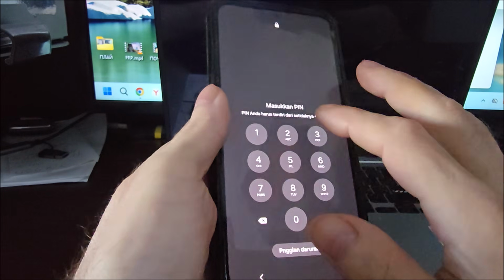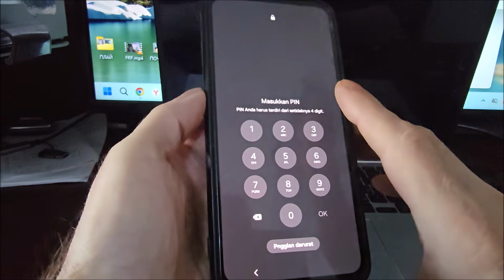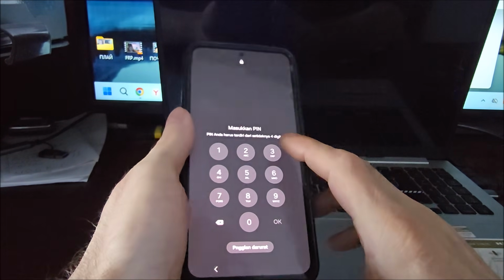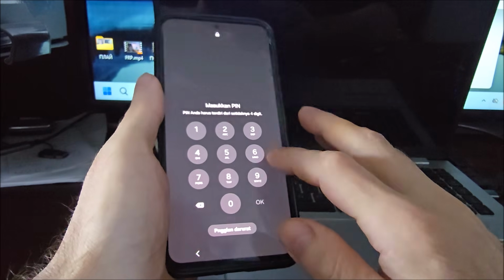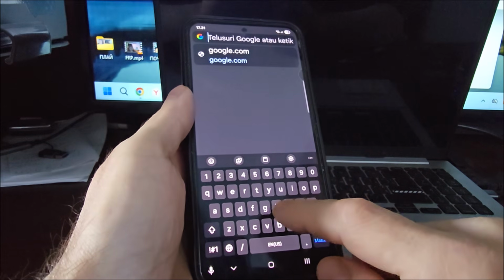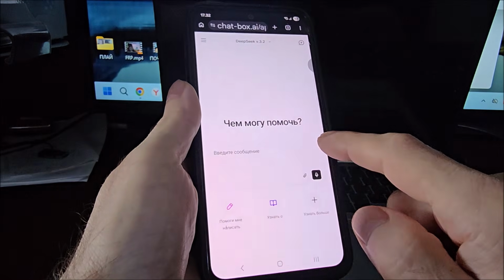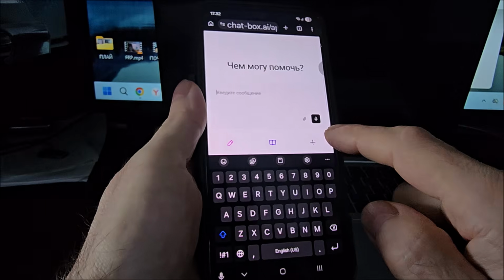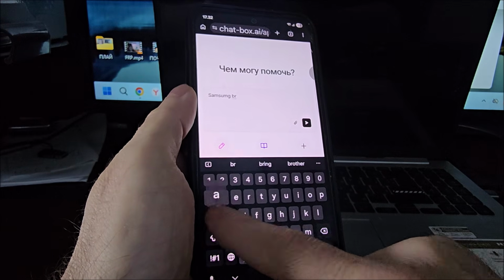🔓 Samsung A56 5G FRP Bypass Android 16 No PC 2026 | Unlock Tool & Google account bypass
Struggling with Google account verification on your Samsung A56 5G after resetting your phone? In this 2026 tutorial, I’ll show you a new Samsung A56 5G FRP bypass method for Android 16 without using a PC. If TalkBack is not working and old FRP tricks fail, this updated solution may help you unlock your device quickly and continue setup without frustration.

This guide covers the latest FRP bypass techniques compatible with Android 16 security patches. Learn how to use free unlock tools, DFT Pro methods, and alternative solutions when traditional Samsung FRP bypass methods no longer work. Perfect for users stuck on the Google verification screen after factory reset.

✔ TalkBack Not Working Fix
✔ Latest 2026 Method
✔ Unlock Tool & DFT Pro Guide

New FRP bypass tutorials for Samsung devices are uploaded regularly!